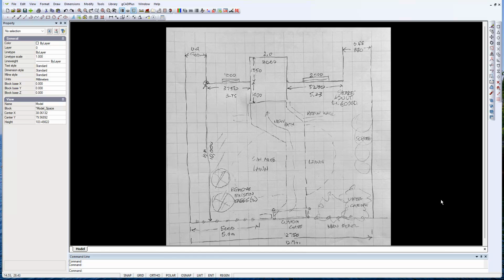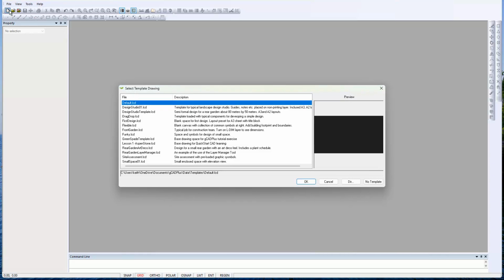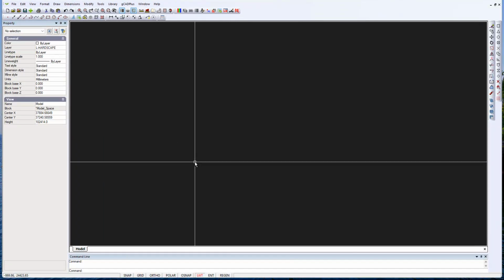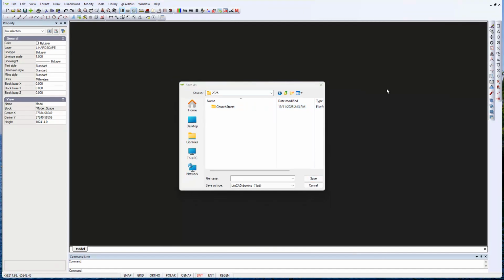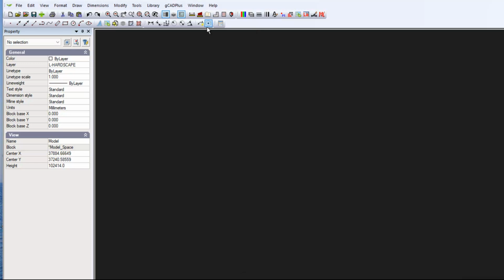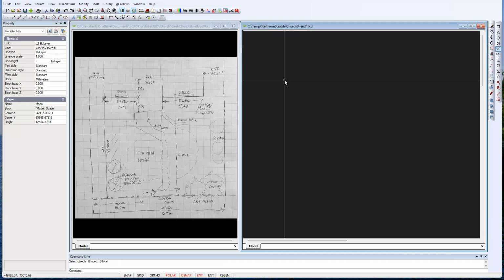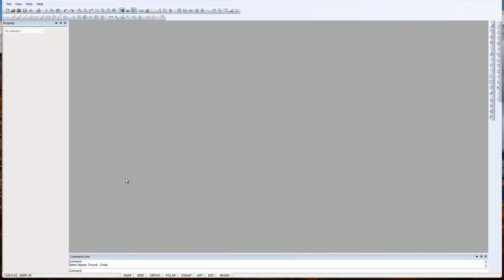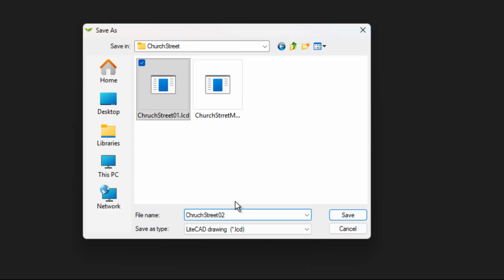Creating a landscape design from scratch in the metric ennvironment using gCADPlus - Part 1.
A landscape designer transitioning from hand to CAD drafting wanted to see an example of a complete design created from scratch using gCADPlus. Here, we focus on setting up a professional design drafting environment when working in metric units. We set the current layer to L-HARDSCAPE and encourage gCADPlus users to be disciplined in filing their work and save the drawing in a folder called Jobs - 2025 -vChurch Street